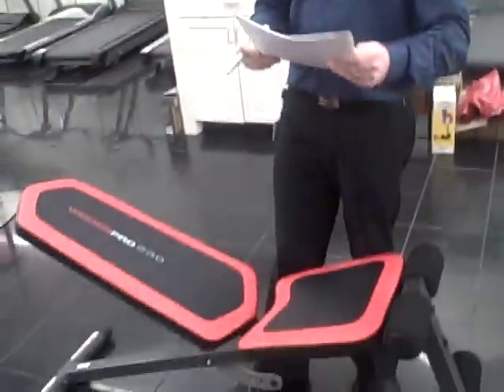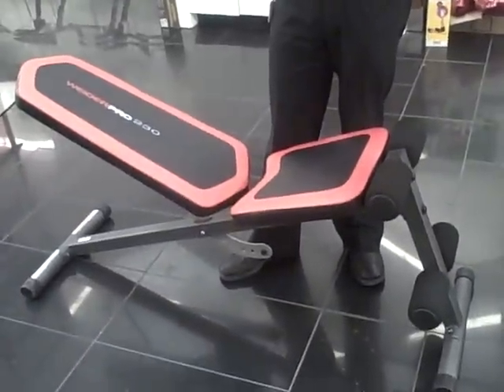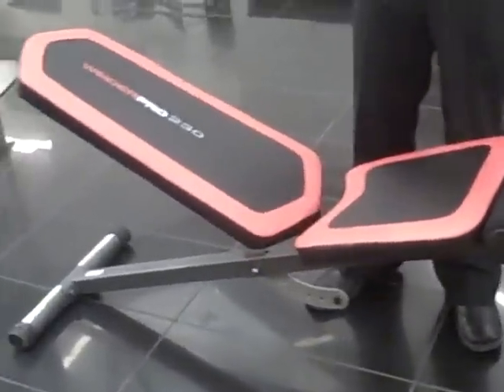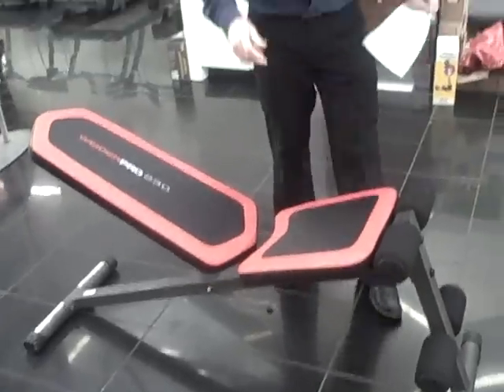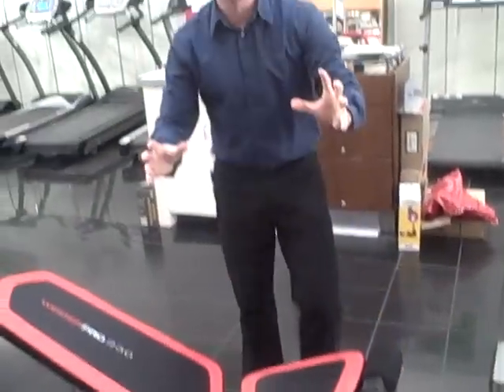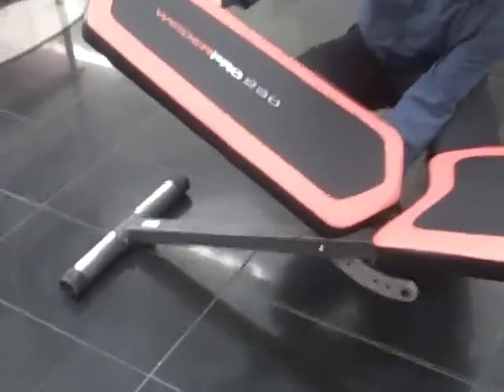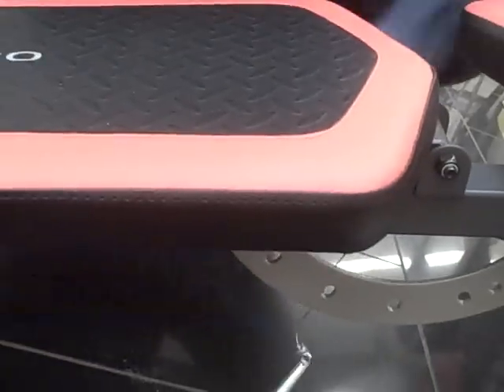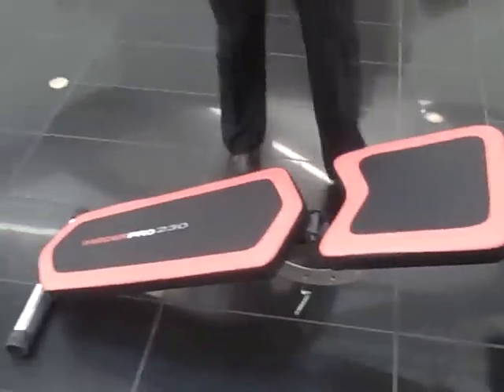Can this bench be flat?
A customer asked the question - "Can this bench be flat?" on the Weider® Pro 230 Roman Chair